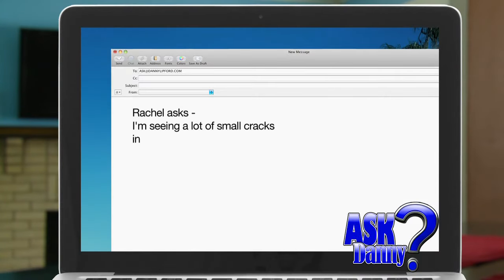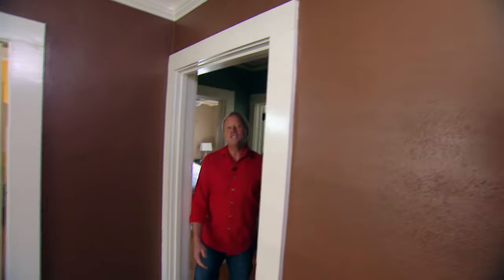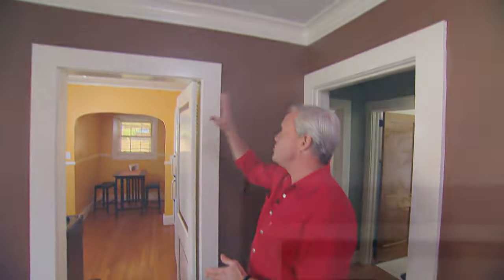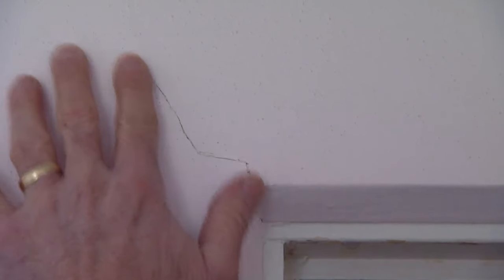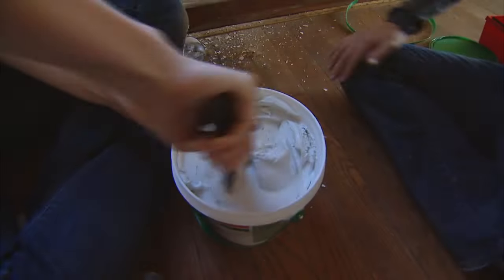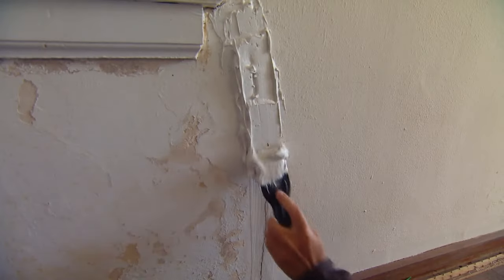Do Cracks in Walls Mean There's Structural Damage? - Today's Homeowner with Danny Lipford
If you see a crack in the wall, it doesn't necessarily mean there's an issue with the home's foundation. It can likely be patched and repaired.